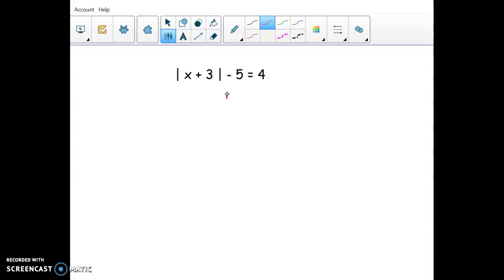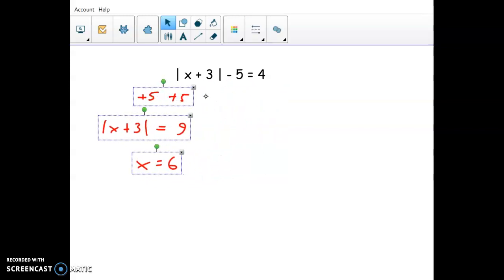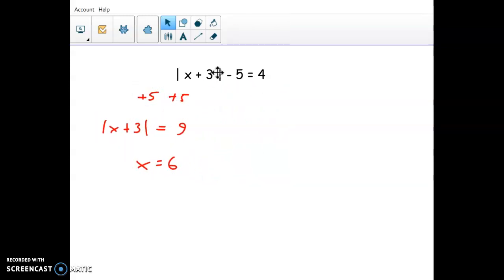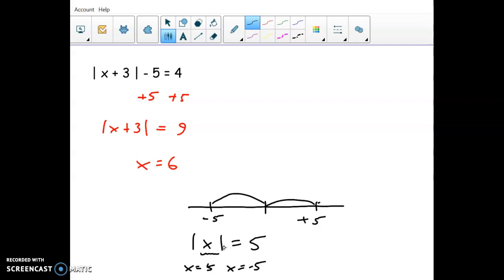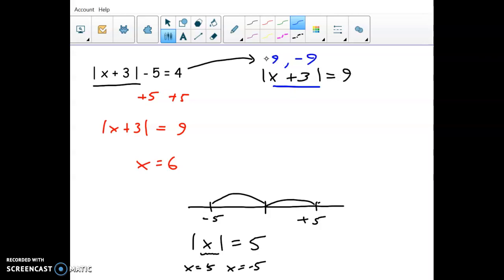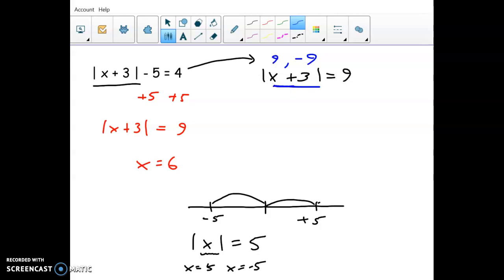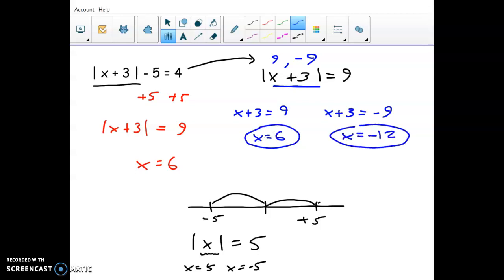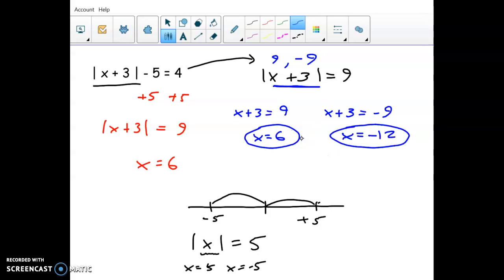Absolute Value Equation